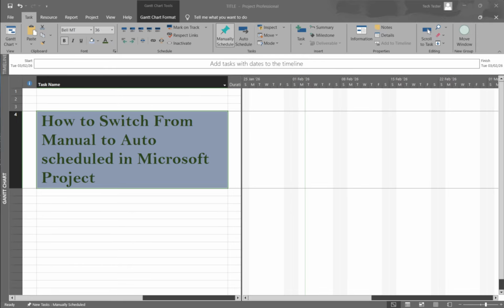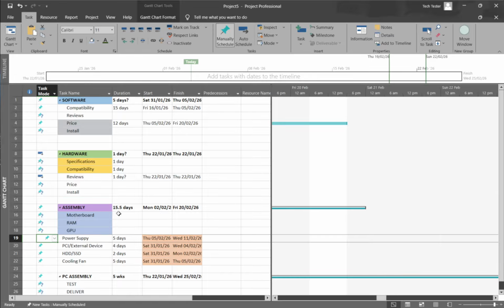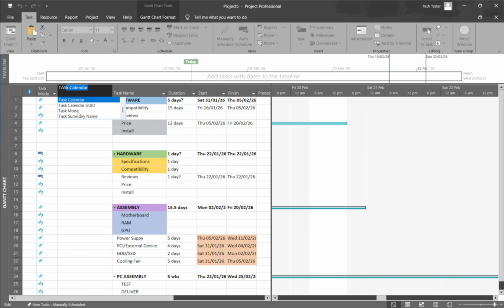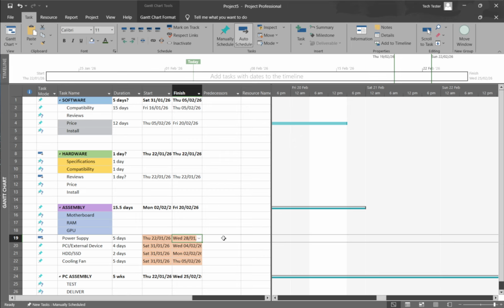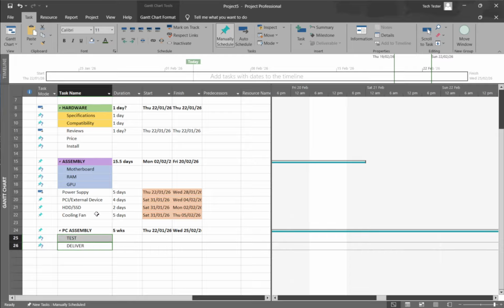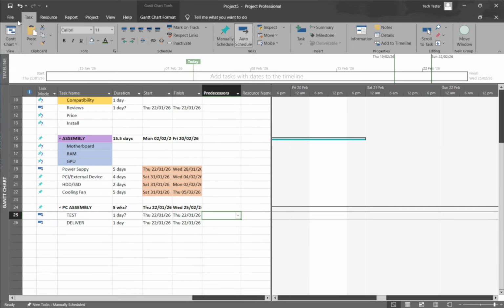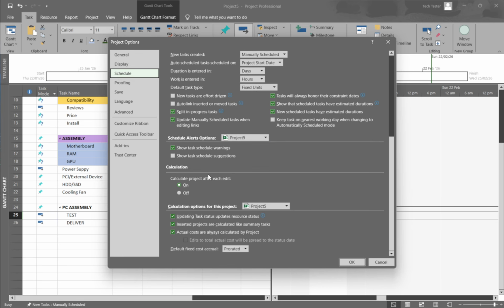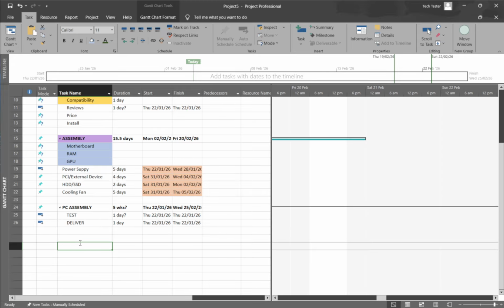How to Switch From Manual to Auto Scheduled in Microsoft Project [2026 Full Guide]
How to Switch From Manual to Auto Scheduled in Microsoft Project

In this video, we show you exactly how to switch from manual to auto scheduled in Microsoft Project to leverage the software's powerful calculation engine. We demonstrate how to transition your task management approach to allow for dynamic timeline updates based on project logic.

Mastering the switch to automated scheduling is essential for maintaining an accurate, interconnected project plan that updates in real-time. We explore how moving away from manual placement ensures that task dependencies, resource changes, and date shifts are automatically reflected throughout the entire schedule, significantly reducing the risk of human error in complex projects.

Technical Specs:
Software: Microsoft Project; Feature: Task Management & Scheduling.